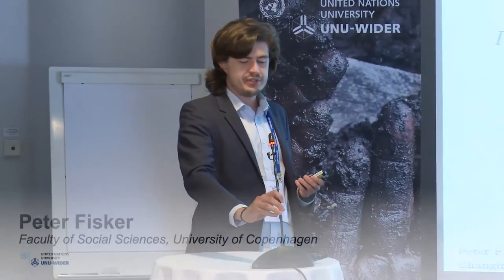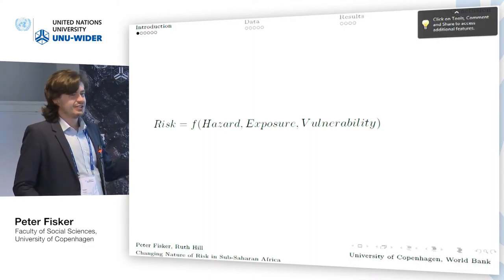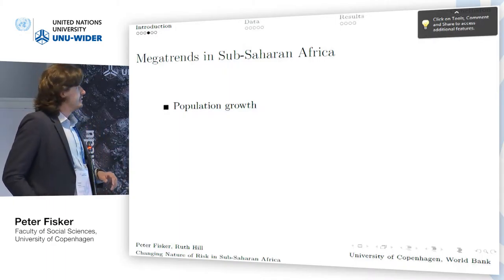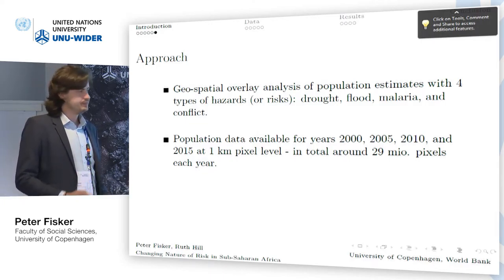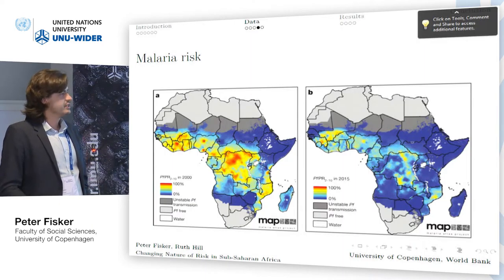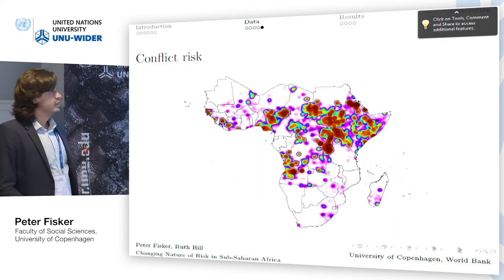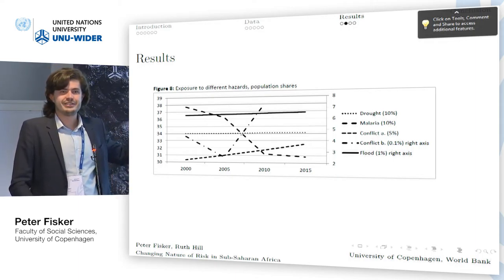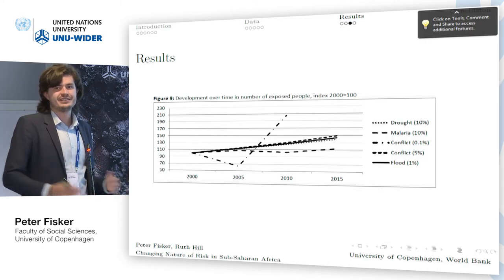Responding to crises conference - Catastrophe 2/4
Peter Fisker, Faculty of Social Sciences, University of Copenhagen
Presentation: Changing Nature of Risk in Sub-Saharan Africa

The ‘Responding to crises’ conference aims to improve knowledge about ongoing, unexpected, and future crises, and to discuss the options available for responses by governments, international agencies, NGOs, civil society and private citizens.